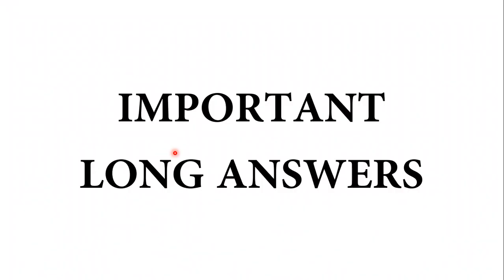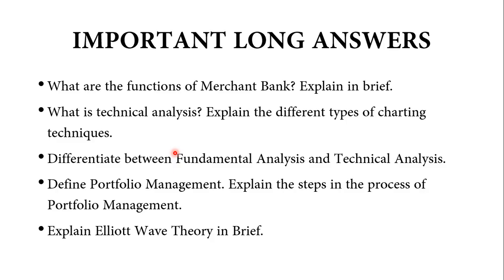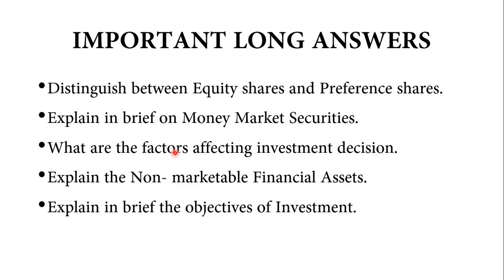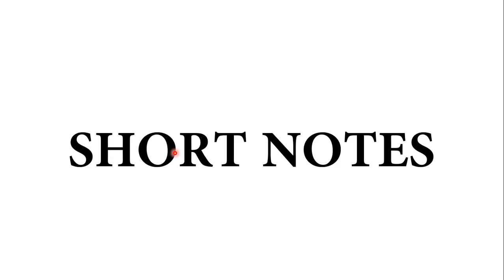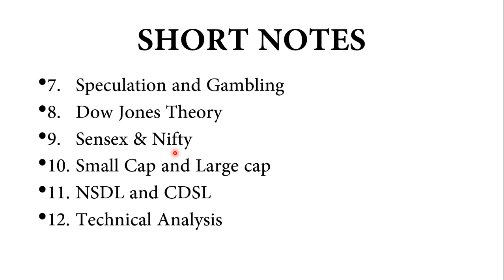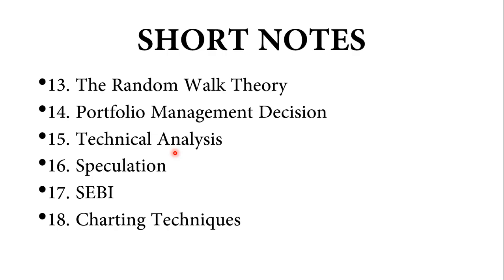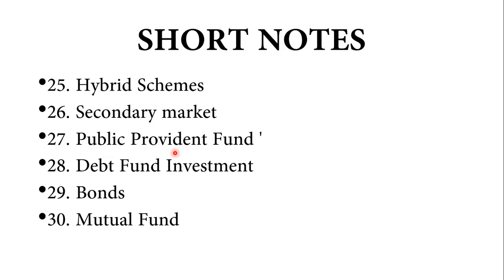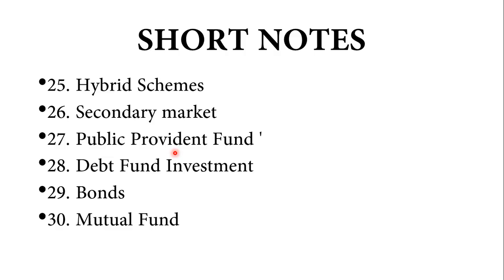TYBMS Sem V – Investment Analysis & Portfolio Management- Important Questions-IAPM-By Dr. Mihir Shah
📘 TYBMS Sem V – Investment Analysis & Portfolio Management (IAPM) Important Questions (Theory) | By Dr. Mihir Shah

Are you preparing for your TYBMS Semester 5 exams? In this video, Dr. Mihir Shah covers the most important theory questions from Investment Analysis & Portfolio Management (IAPM) to help you study smart and score better in your university exams.

🔑 What you’ll learn in this video:
✔️ Important theory questions from IAPM for TYBMS Sem V
✔️ Key investment concepts explained in simple language
✔️ Exam-focused preparation tips to write effective answers
✔️ Guidance for quick revision before exams

This video is ideal for:
🎓 TYBMS Sem V students
📖 Commerce undergraduates preparing for university exams
📝 Anyone looking for clear explanations of IAPM important questions

✨ Watch till the end to cover all crucial theory questions that can help you in exams!

💬 Comment your doubts or topics you’d like me to cover next